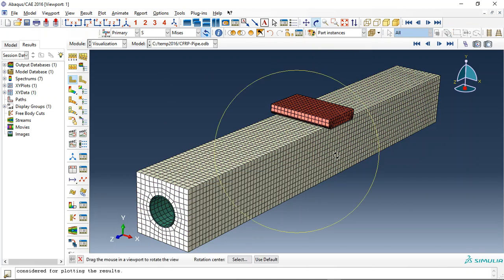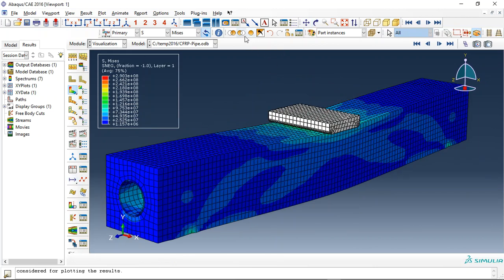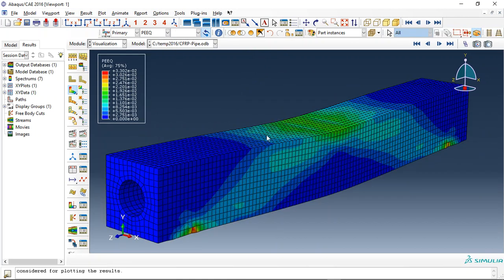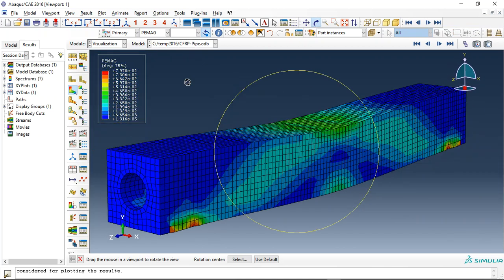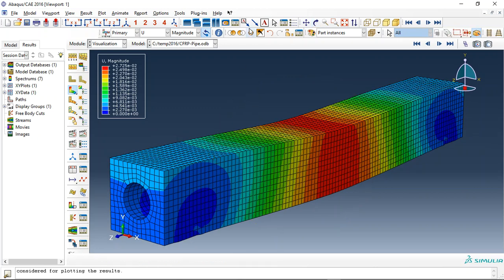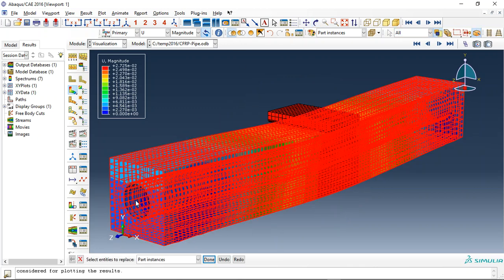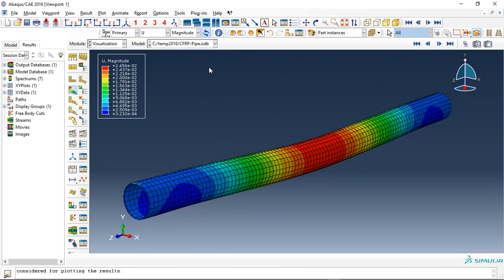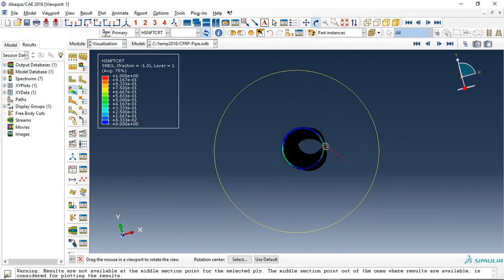Simulation static bending of the UHPC beam with CFRP pipe core in Abaqus